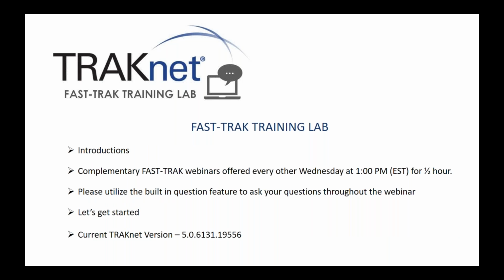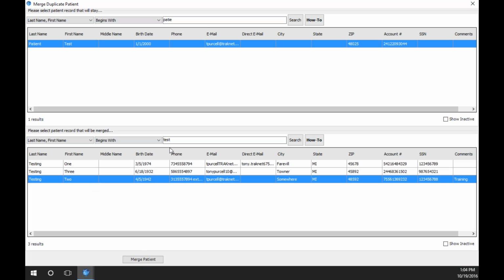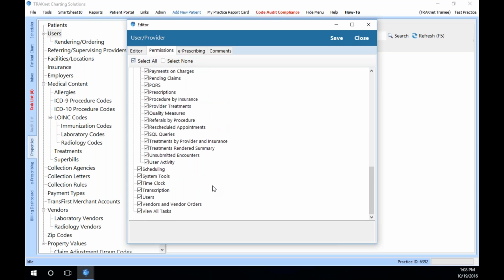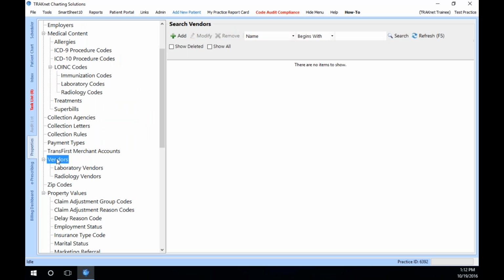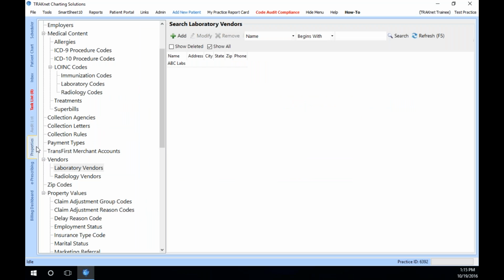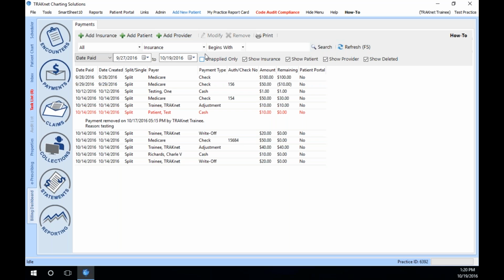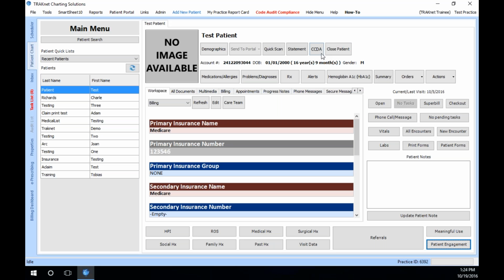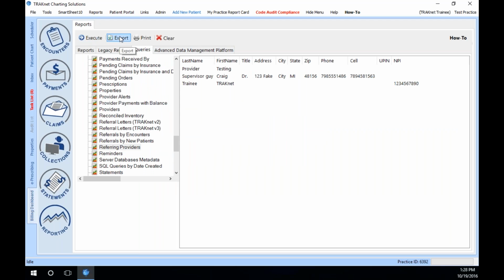FAST-TRAK Training Lab (October 19, 2016)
Trainers: Tony Purcell and Erica Teasley
To sign up for an upcoming FAST-TRAK Training Lab please visit the TRAKnet Event Calendar FAST-TRAK Training Labs are offered biweekly on Wednesdays from 1:00-1:30 PM (EST).